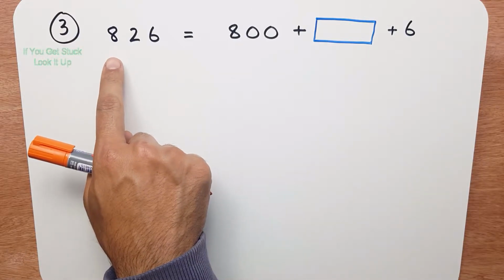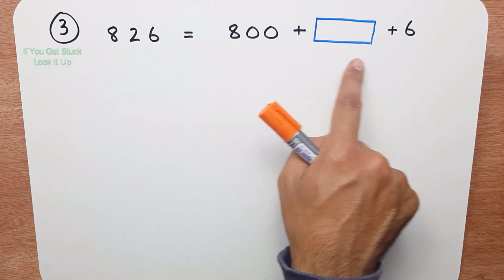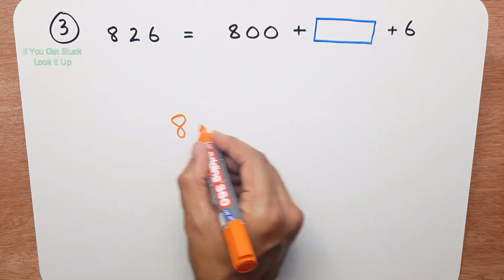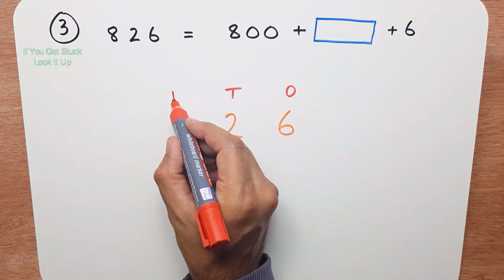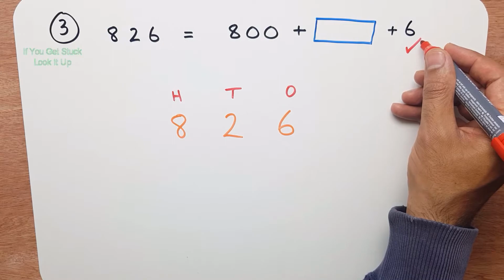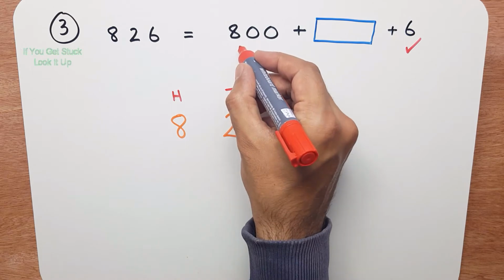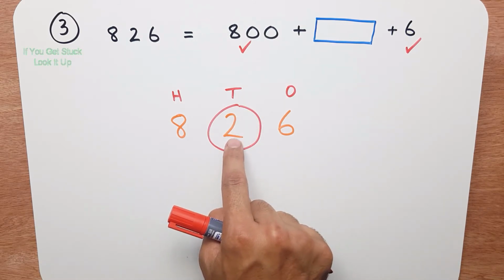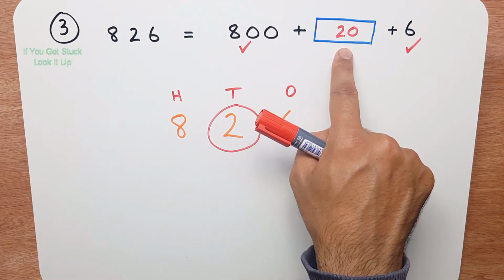Mathematics SATS 2019 PAPER 1 - Q3